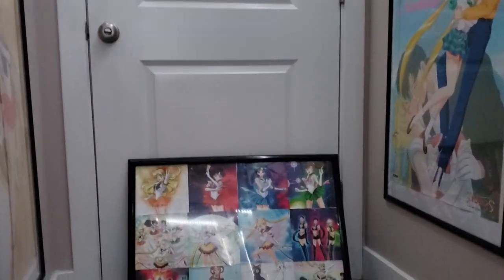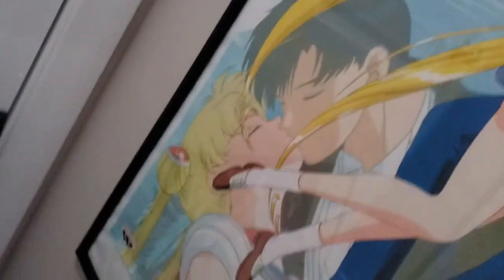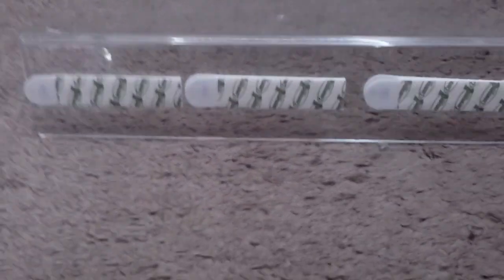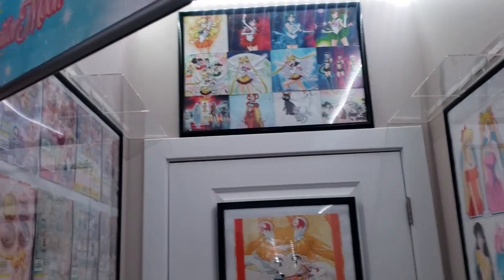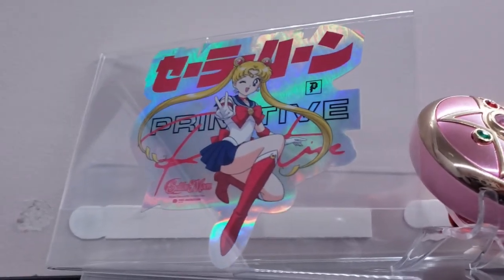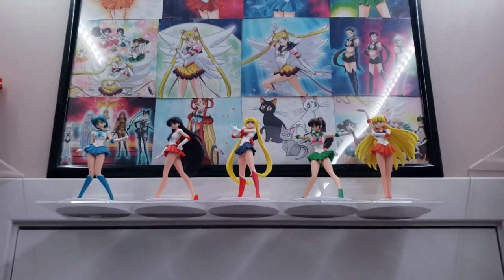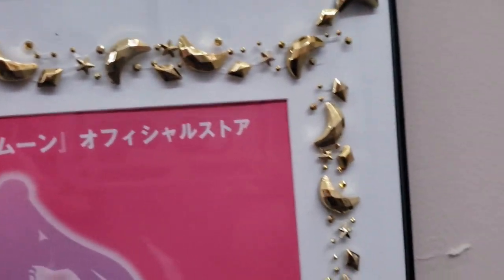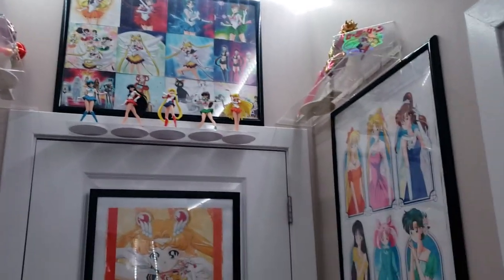Sailor Moon Floating Gallery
Join me as install my Sailor Moon floating gallery. My inspiration was all of the sailor moon stores and pop up shops throughout Japan and Taiwan